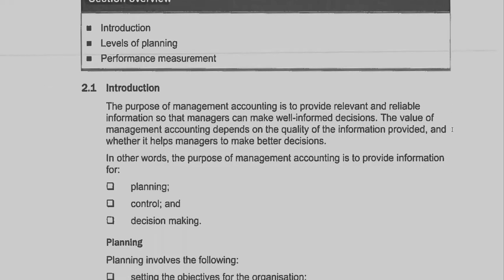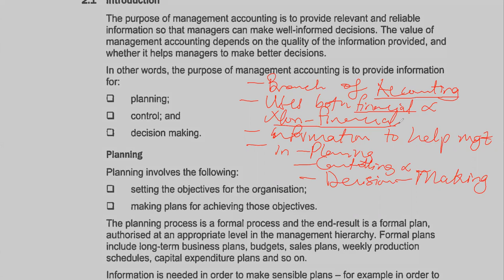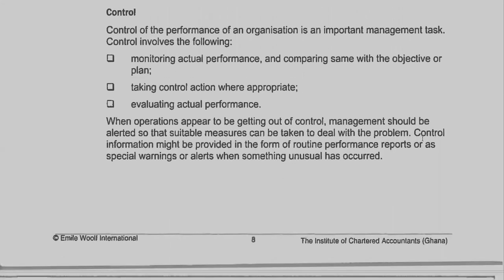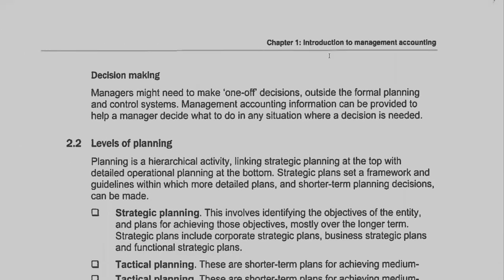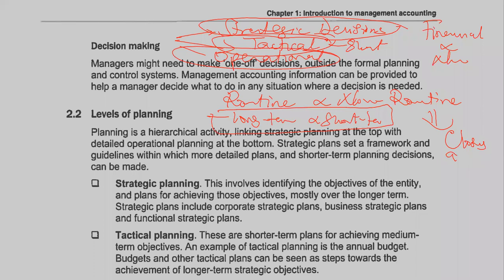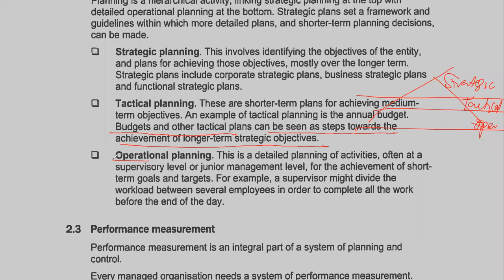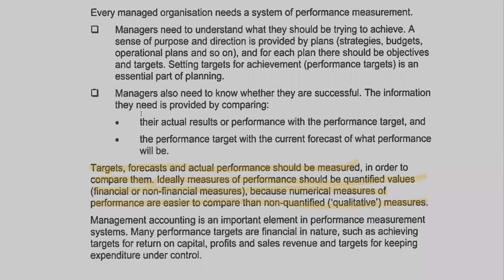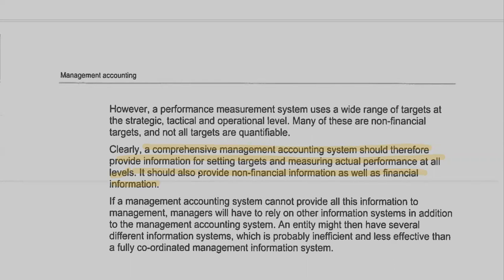Mastering Management Accounting Session 1 - Introduction to Management Accounting ICAG|ACCA|CIMA|CPA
Welcome to our comprehensive guide on Management Accounting! In this video, we embark on an enlightening journey that delves deeply into the world of management accounting. This essential branch of accounting plays a pivotal role in the business landscape, offering invaluable insights for strategic decision-making.

We kick things off by exploring the fundamental definition of management accounting. Understanding this definition is crucial, as it forms the foundation for all subsequent discussions. We dissect what separates management accounting from financial accounting, highlighting its internal focus and strategic significance in business operations.

Next, we shine a spotlight on the role of the management accountant. These professionals are not just number crunchers; they are strategic partners in the organization. We discuss how their expertise helps in crafting strategies, analyzing data, and ultimately driving business success. Their role is dynamic, and they are instrumental in advising management on financial implications and opportunities.

Planning is another key theme we cover in this video. We dive into how management accountants contribute to the planning process. They analyze past data, forecast future trends, and help in setting financial goals. This proactive approach ensures that businesses are well-prepared for any eventuality, aligning resources strategically to meet objectives.

Controlling is an equally important aspect of management accounting that we address. We explain how management accountants are involved in monitoring and controlling business performance. They provide vital insights into cost management and efficiency, helping businesses stay on track and meet their performance targets.

Decision-making is at the heart of management accounting. We explore how management accountants provide critical information that supports effective decision-making. Their analysis helps businesses navigate complex choices, whether it's about investments, budgeting, or operational changes. Their insights are crucial in ensuring decisions are data-driven and strategically sound.

Finally, we discuss the ethical role of management accountants. Integrity and ethical standards are fundamental in their profession. We highlight the importance of ethical behavior and how it impacts trust and transparency in financial reporting. This section reinforces the idea that management accountants not only handle numbers but also uphold ethical principles.

Join us as we unpack these crucial elements, providing you with a clear understanding of management accounting. Whether you're a student, professional, or business enthusiast, this video is packed with valuable insights.

Join our Official Telegram channel where we share tips, tricks and Tutorials on how to pass your exam first attempt:

Or Join our Whatsapp Channel where we share Exam Updates and How to make Money Online:

If you are new here, please follow us in all these channels so you don't miss any updates and promotions.